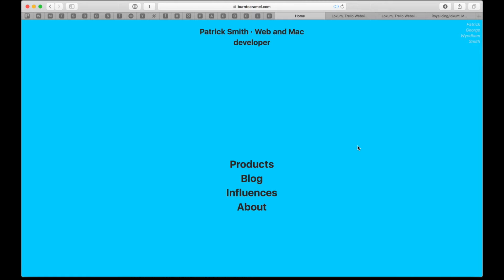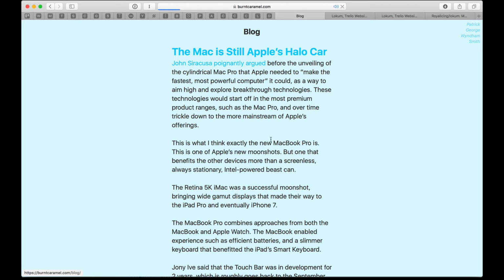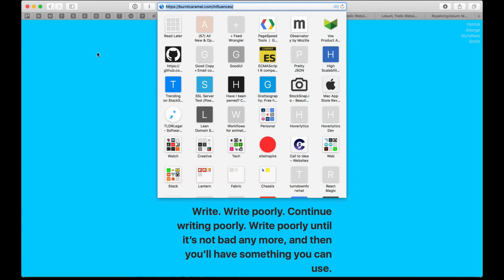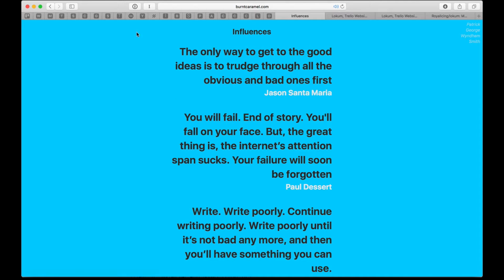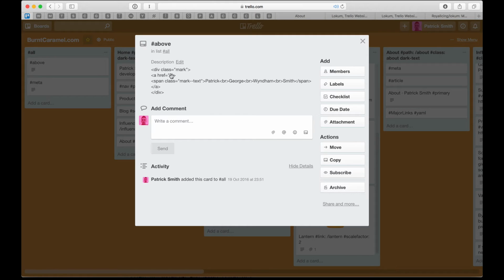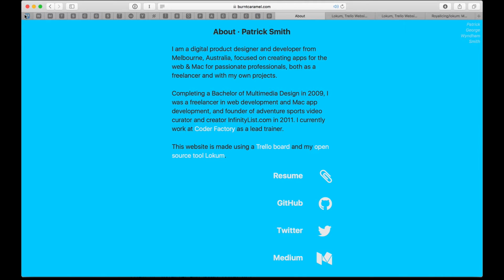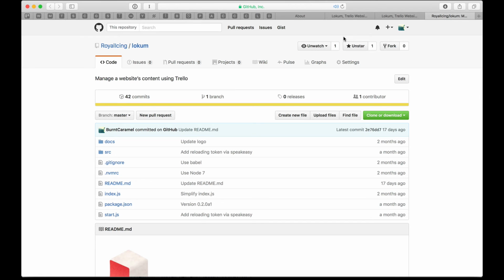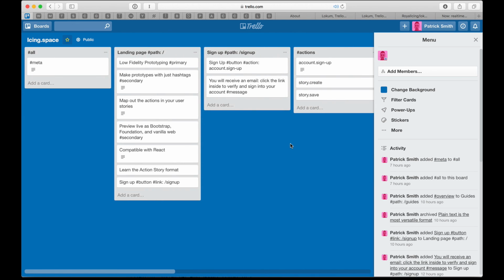My website is built using Trello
is content managed using Trello. You can see the source of all the content at this Trello board

The tool I made for managing is Lokum, available as open source on GitHub